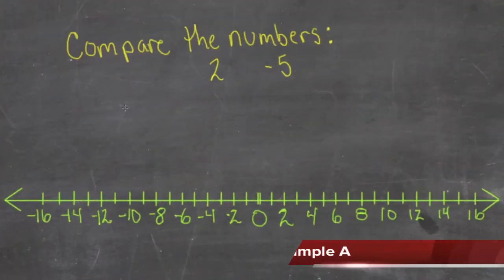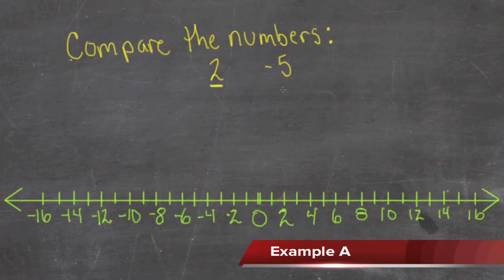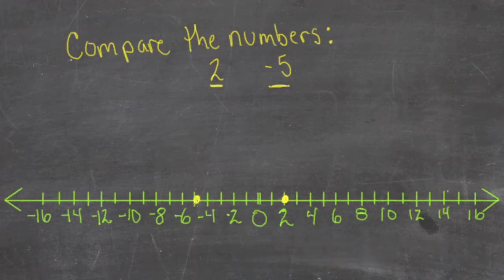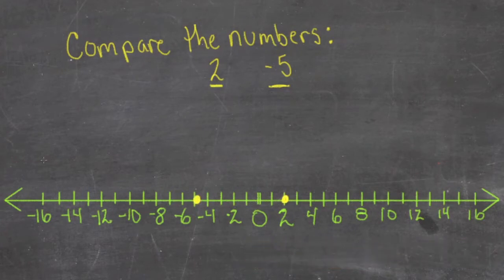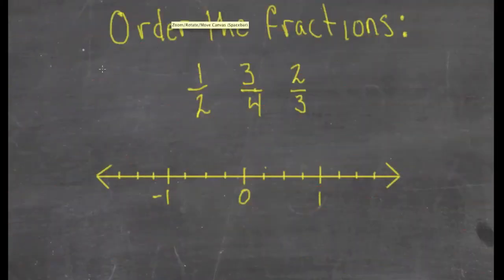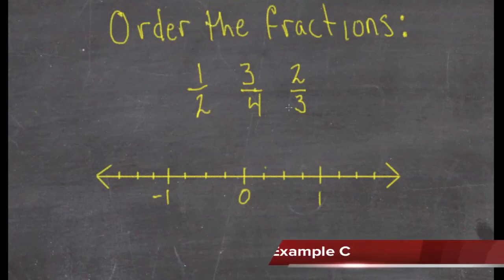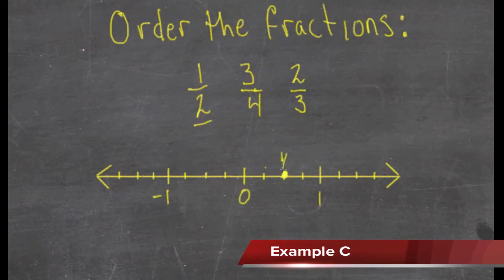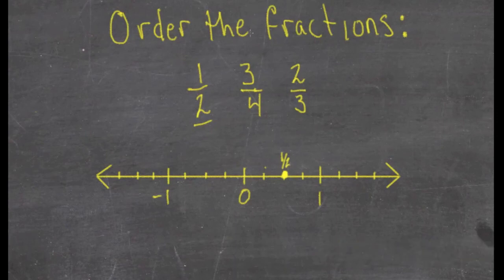Integers and Rational Numbers: An Explanation (Algebra I)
Here you'll learn how to classify and simplify rational numbers and how to plot them on a number line.

This video provides an explanation of the concept of integers and rational numbers.